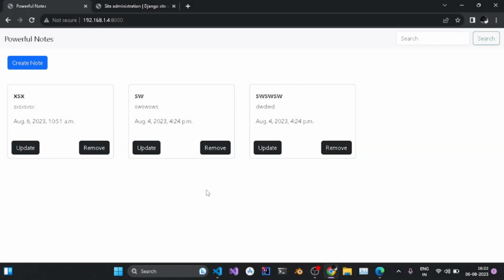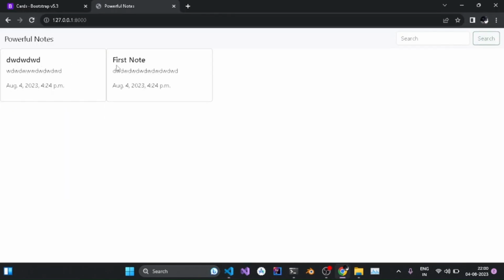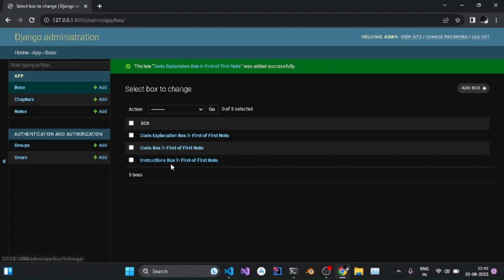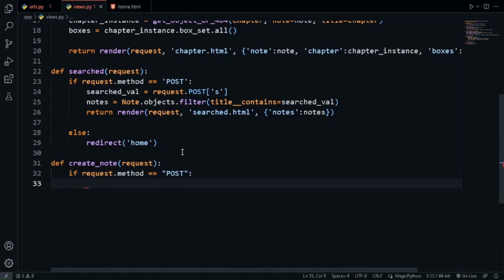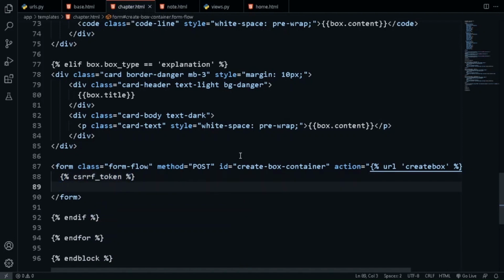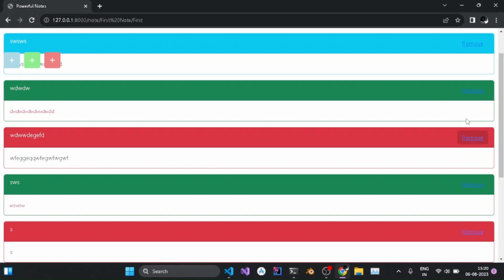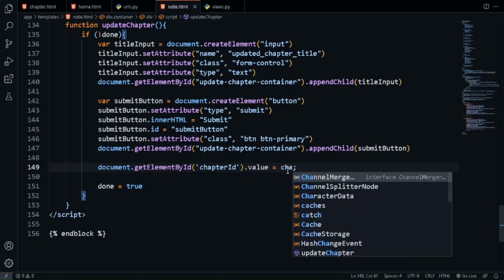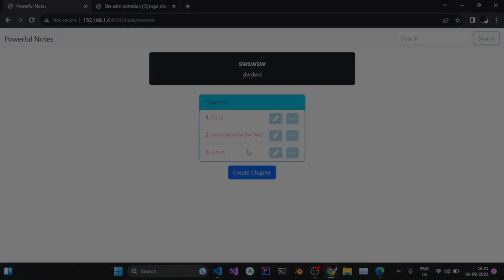Master Django with One Project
Learn to build a powerful notes website in django. With this course you can learn a lot about django and master topics like primary key and foreign keys.
You will also learn to create great frontend designs with no time.

Time Stamps:

Intro And Demo: 0:00
Project Setup: 3:10
Note: 11:50
Chapter: 22:26
Box: 35:54
Create: 51:23
Delete: 1:27:55
Update: 1:43:08
Responsive: 2:09:57
Admin Privilege: 2:14:50
Thank You: 2:21:04